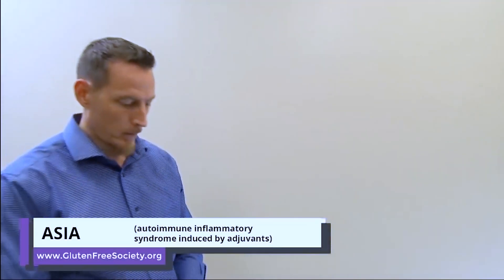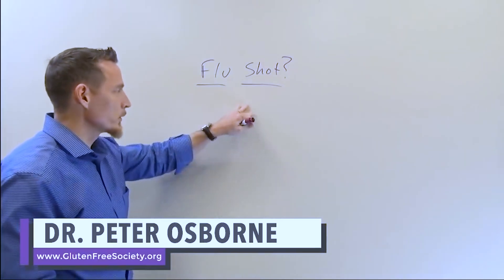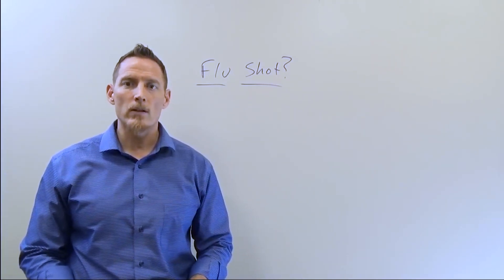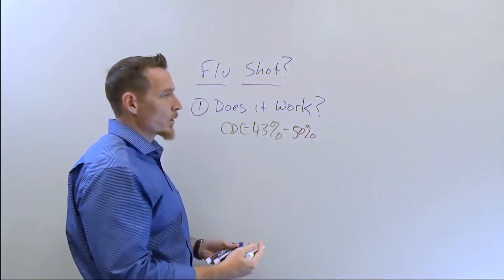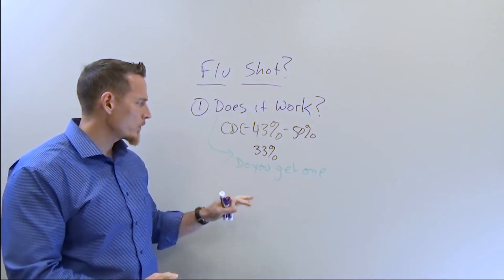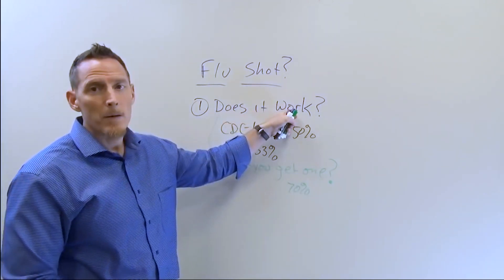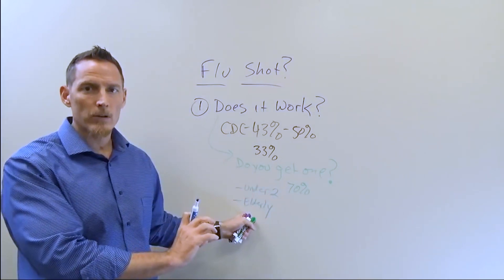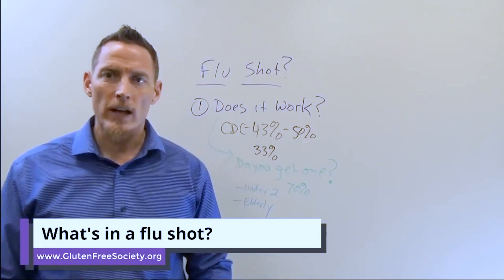Do Flu Shots Work? CDC Statistics Revealed (2019)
Do Flu Shots Work?  Should You Get a Flu Shot?

When considering whether or not you should get a (influenza) flu shot, one of the biggest questions you should be asking is "Do they work?"
According to the CDC, flu shots work about 43% of the time.  According to large scale analysis of research, flu shots only work about 30% of the time.

Some studies show that as many as 70% of doctors and nurses opt out of receiving a flu shot.

According to the Centers for Disease Control CDC's website, flu shots effectiveness have varied between 10 and 60% depending on the year.  You can read more about this right